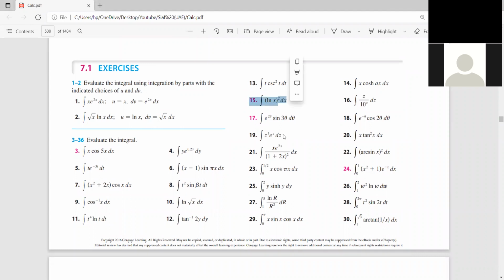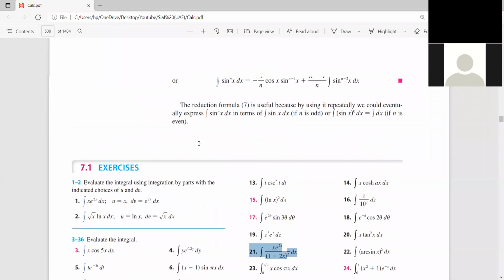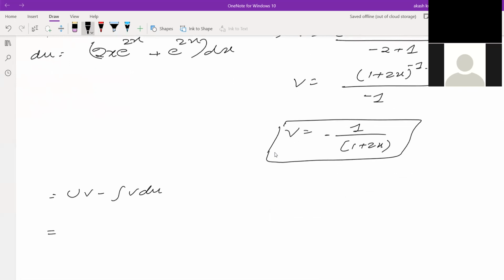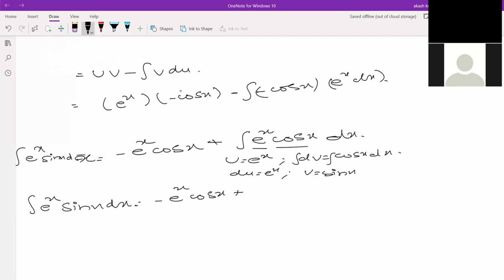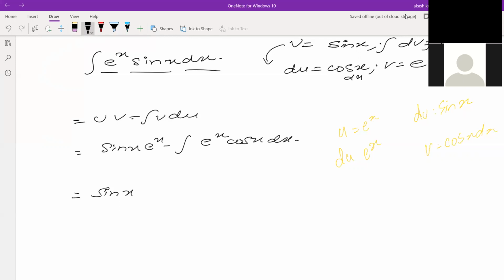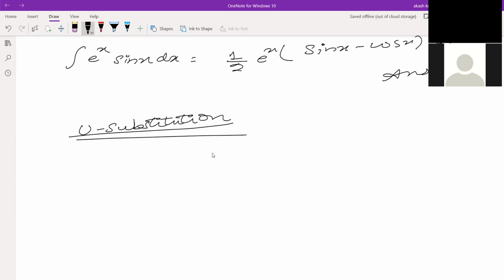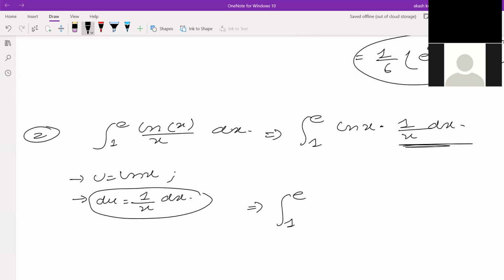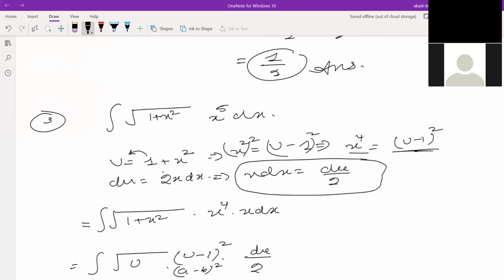Calculus 2: Integration by parts and U-substitution (A session with a UAE client)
This session covers the Integration by parts and U-substitution.

If any query, let me know in comment box below!